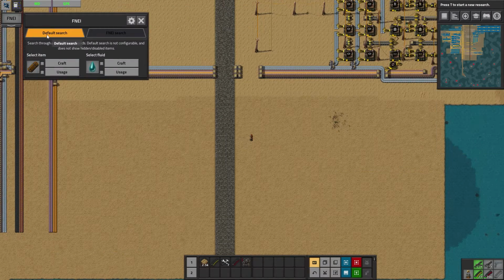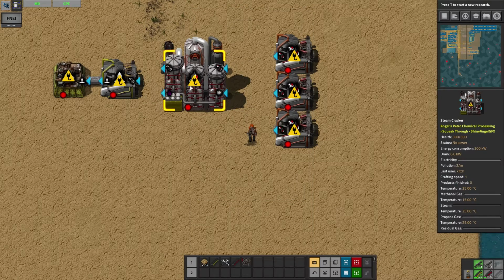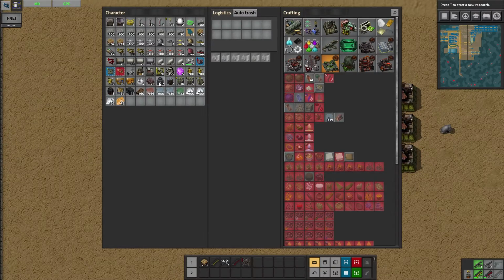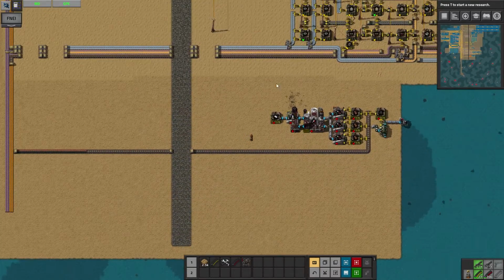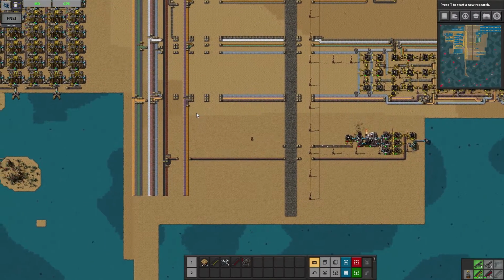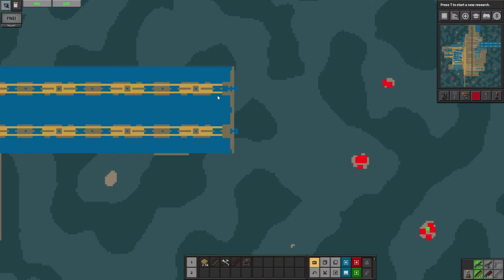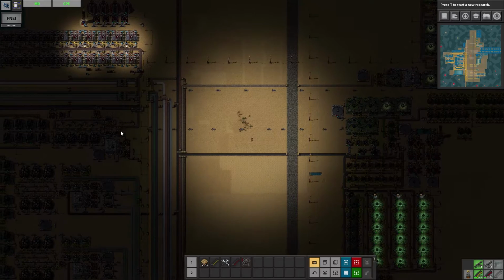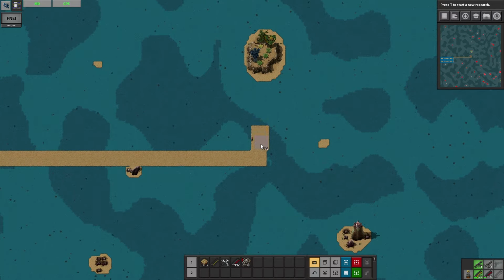Factorio 0.17 | Sea Block Ep 31 | Plastic... Fantastic...